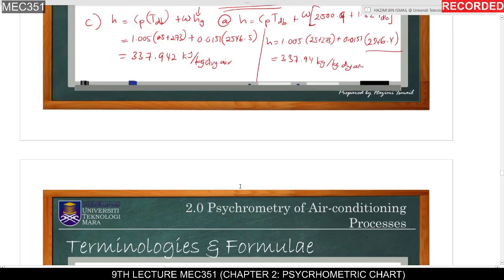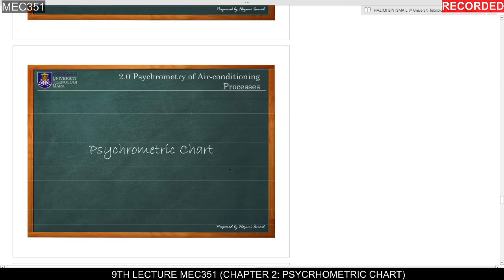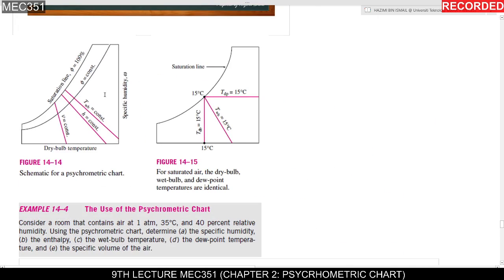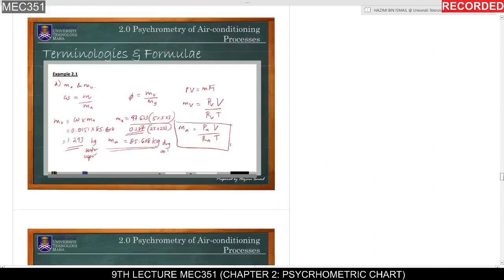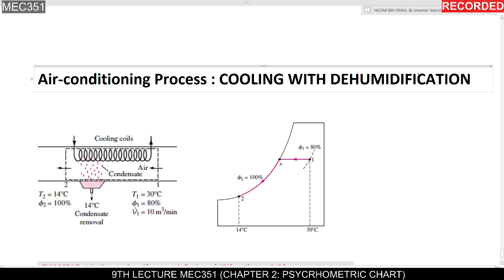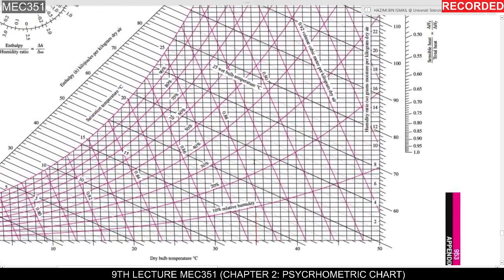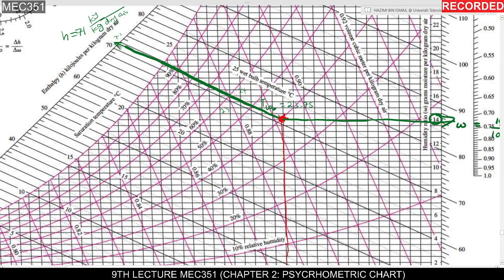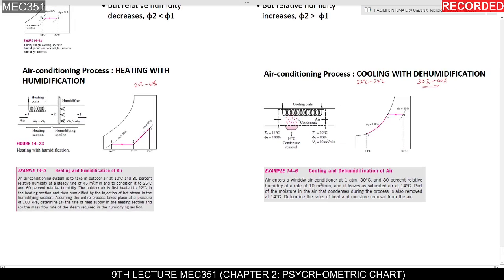9th Lecture Chapter 2 MEC351 (Psychrometric Chart)